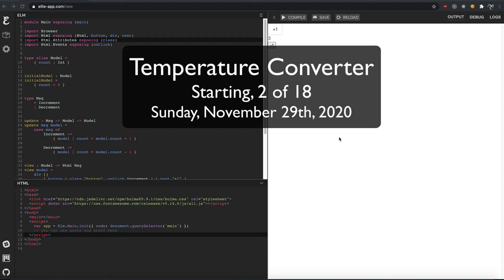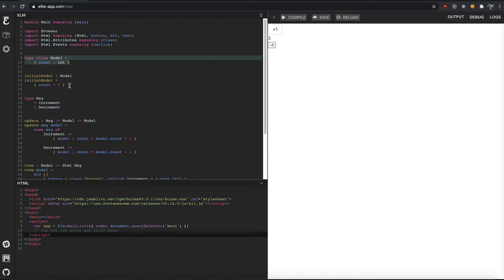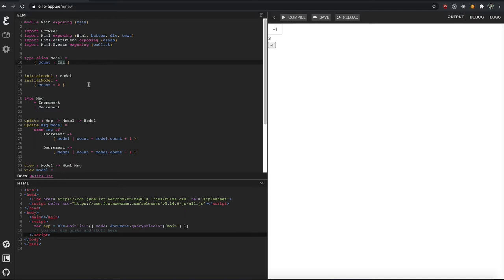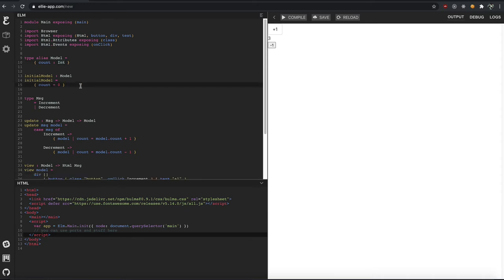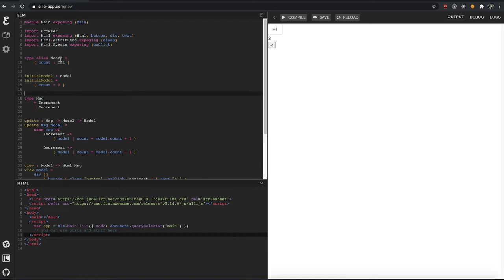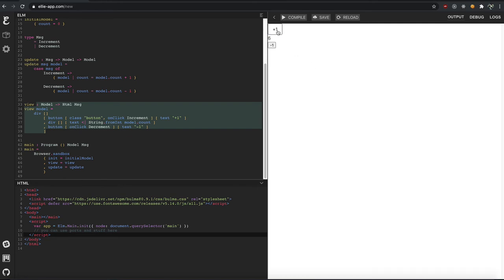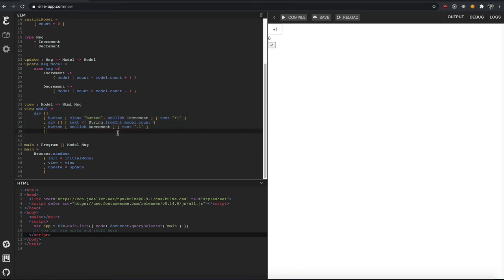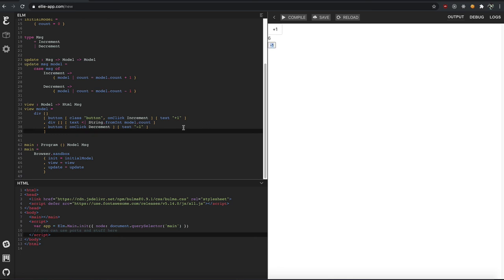Temperature Converter in Elm & Bulma - Starting - 2 of 18